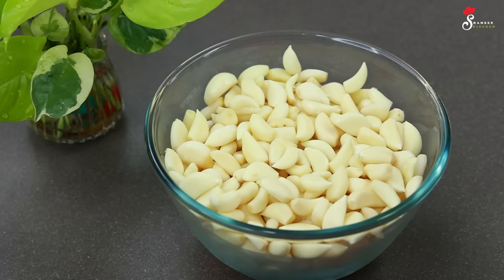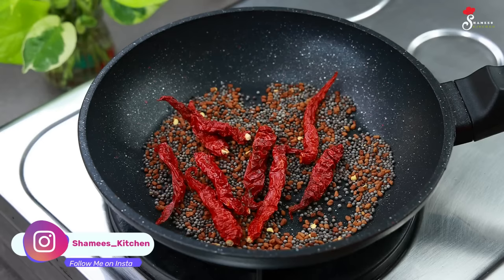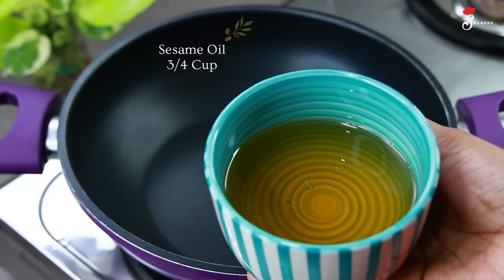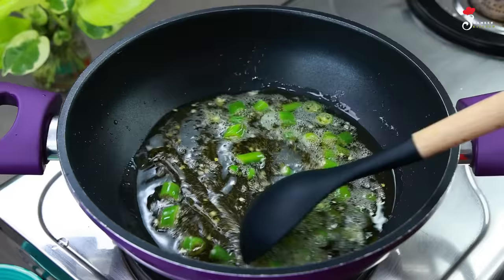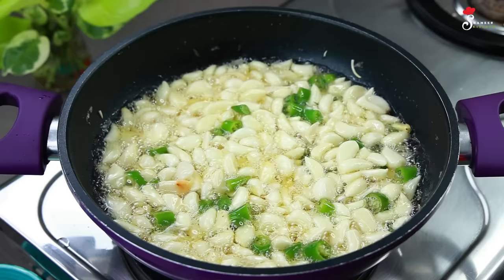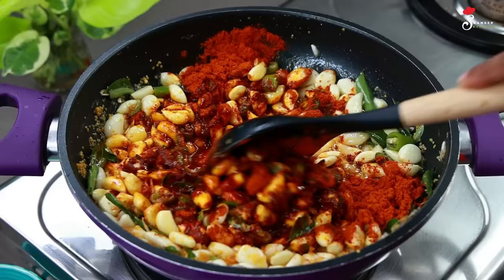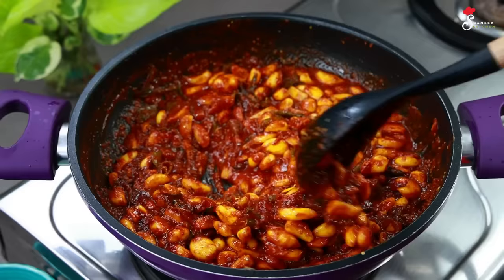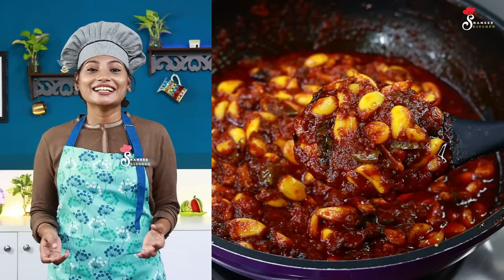💯വെളുത്തുള്ളി അച്ചാർ| Garlic Pickle Recipe| Veluthulli Achar Kerala Style| Lahsun Ka Achar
Related Pickle Recipes

Chopper 600ml

Legacy Kadai

Fry Pan

Trilonium Kadai